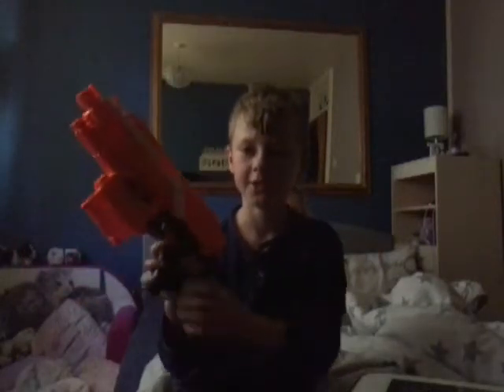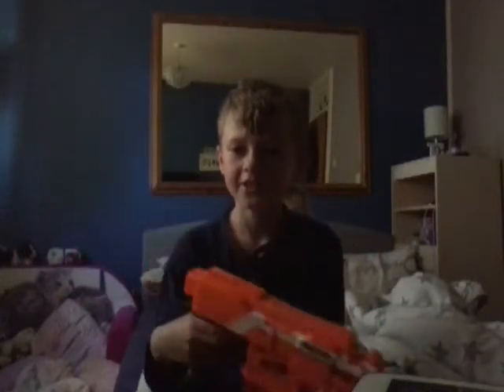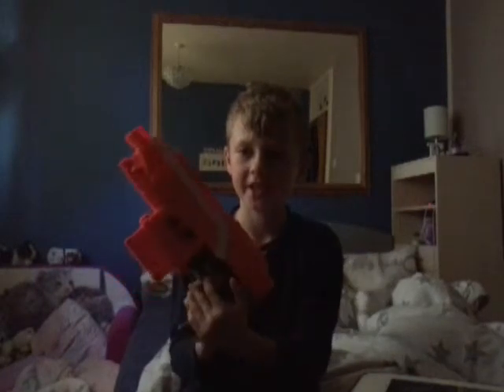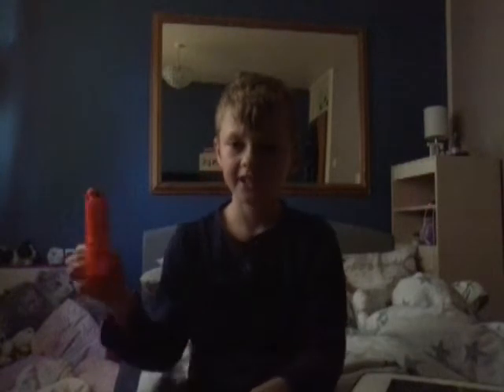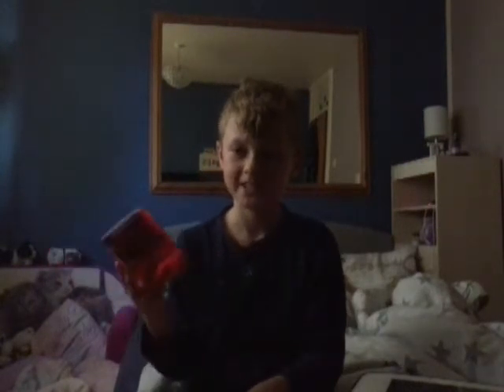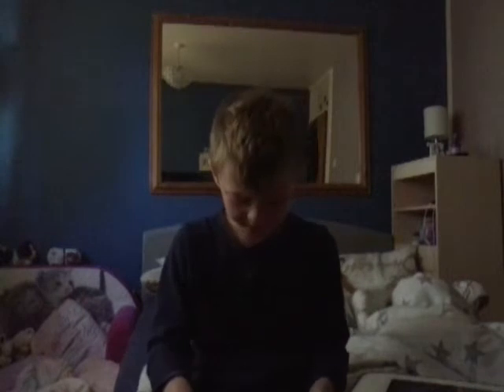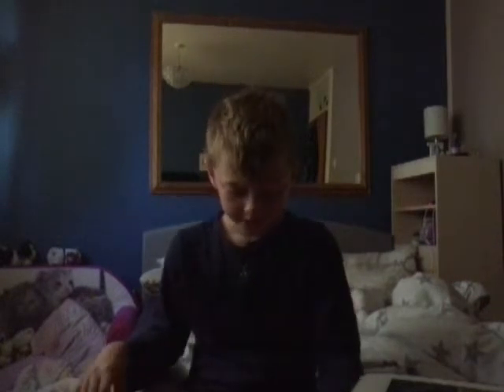Nerf Strythe Review (all the things about it)